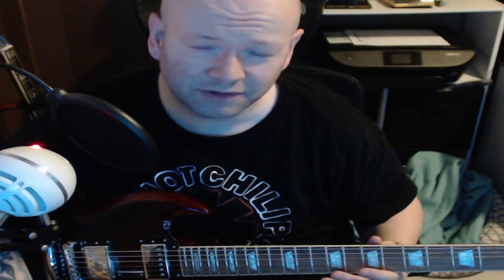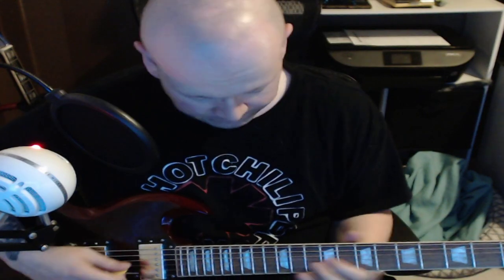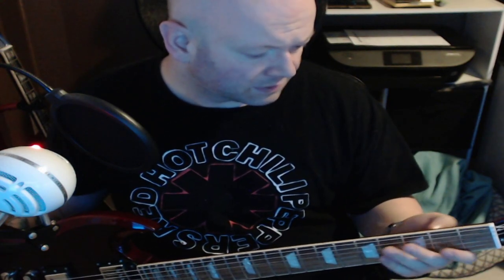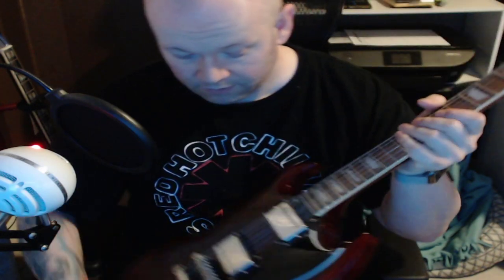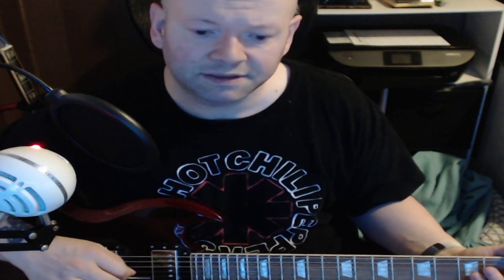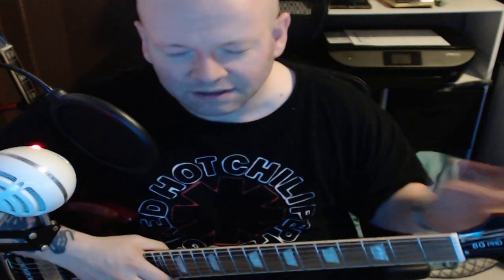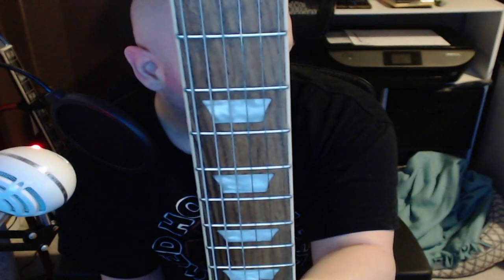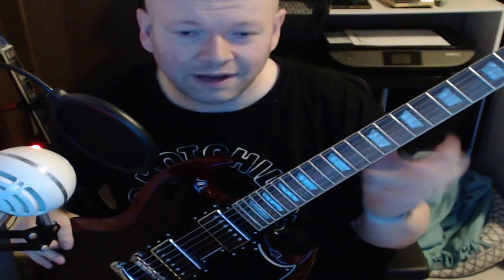Epiphone SG G-400 Pro • Unplugged Test & Convoluted Rant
That's right. I rant for about a half hour about nothing. I do briefly show you the guitar and how it sounds acoustically / unplugged. I am NOT well setup for this sort of thing at all, however I still felt the need to talk about it. Someday I'll do a plugged in test, but for now this is what you're getting.